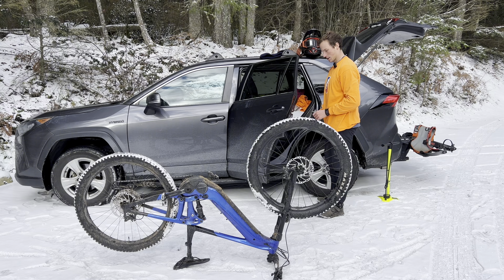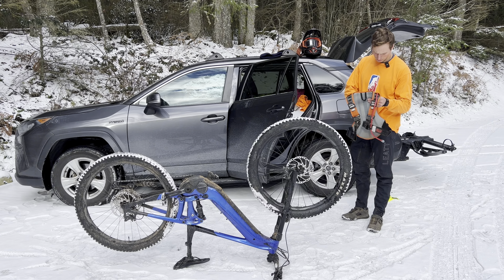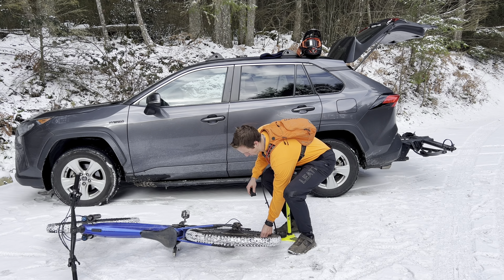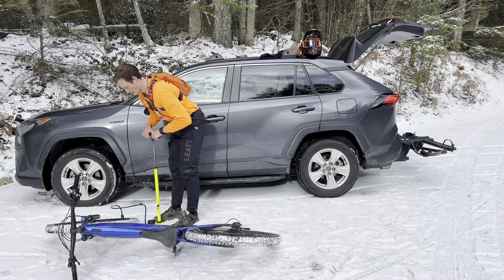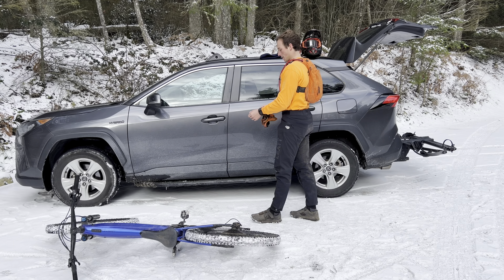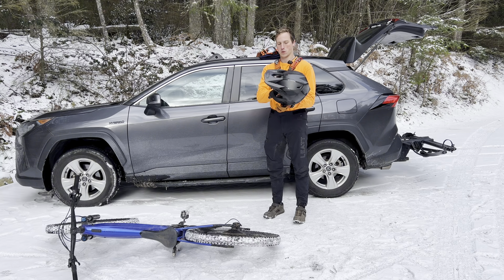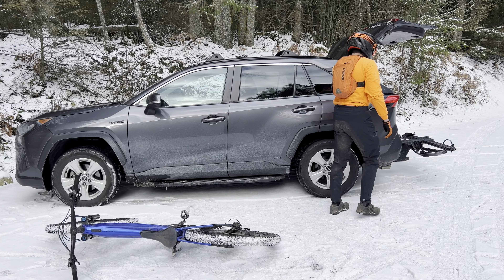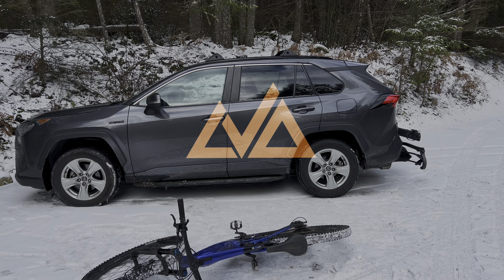Get ready with me for a cold ride at Tiger Mountain State Forest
Getting ready for a cold ride at Tiger Mountajn 👍🏼

Links and discounts ⬇️

INSANE DEALS ON BIKES RIGHT NOW AT The largest online cycling retailer in North America, shop for all your biking needs.

Full service marketing firm! Mega designed and helped me get an amazing 10x10 canopy.

i